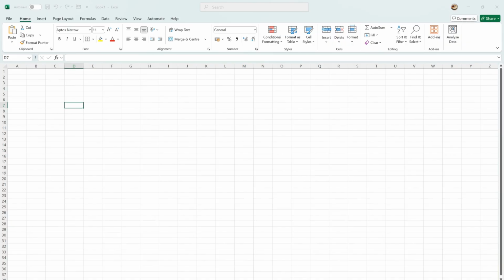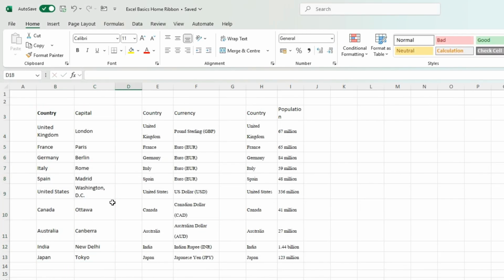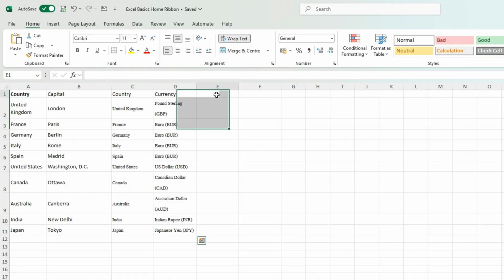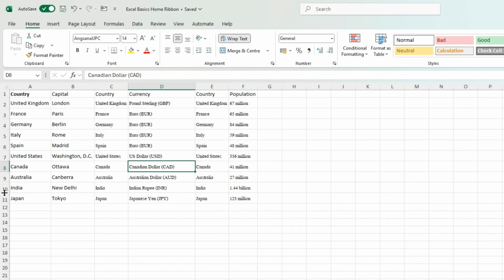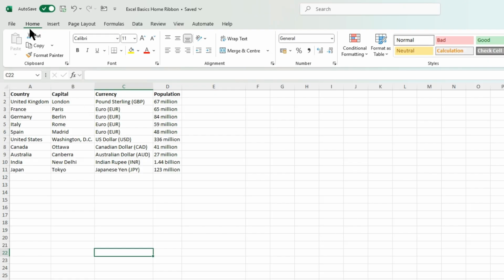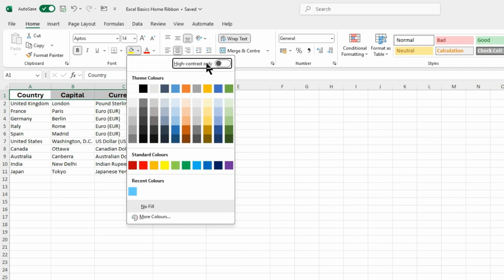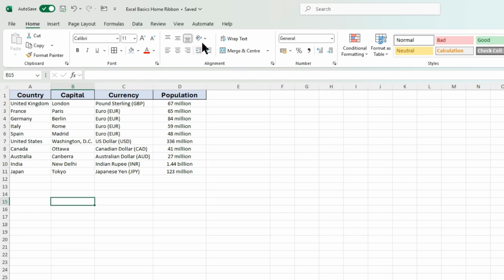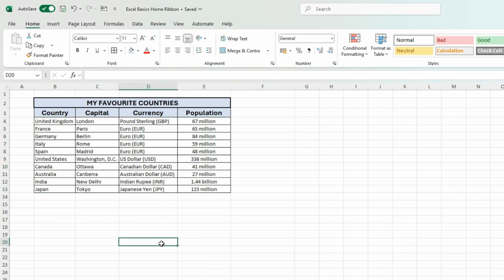Excel Basics The Home Ribbon (updated)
In this video, I’ll walk you through the Excel Home Ribbon, perfect for beginners who want to get started with Microsoft Excel.
You’ll learn how to:

Copy, paste, and cut data using the mouse

Format cells with fonts, colours, and fills

Align text for cleaner spreadsheets

Use simple tools to make your Excel files look professional

Whether you’re completely new to Excel or just need a refresher, this tutorial will help you understand the most commonly used tools in the Home tab.